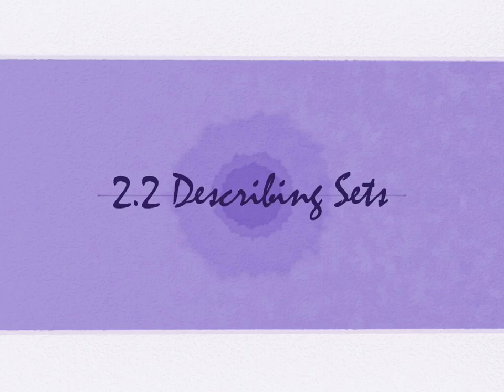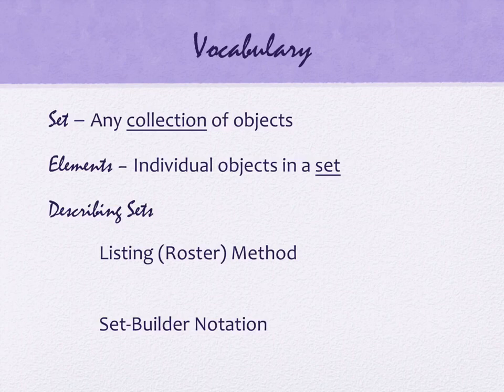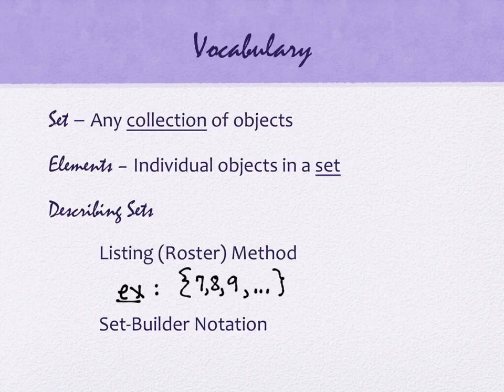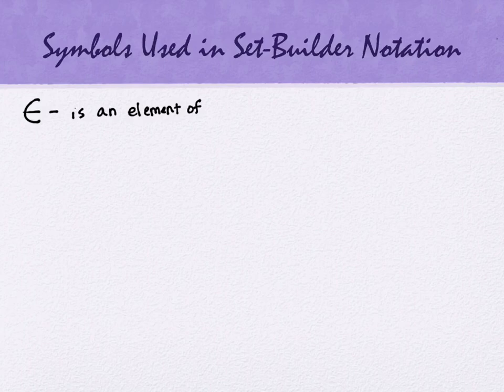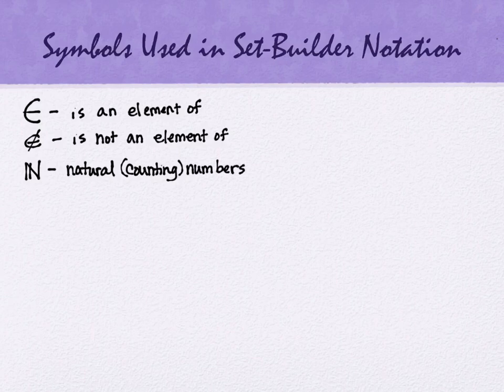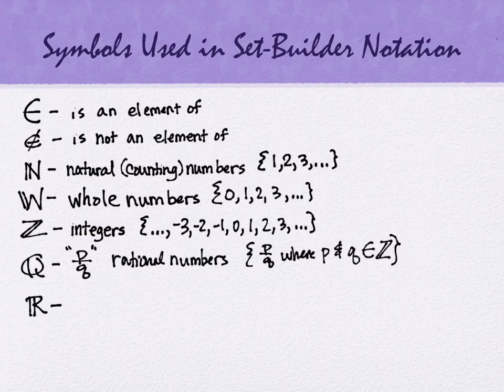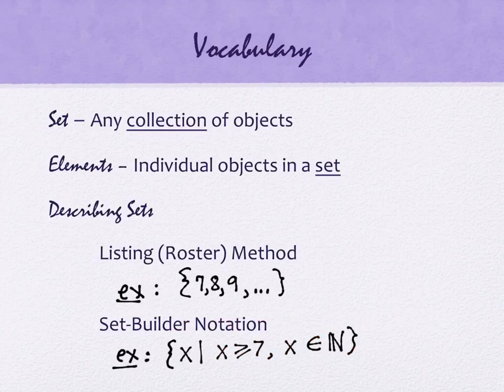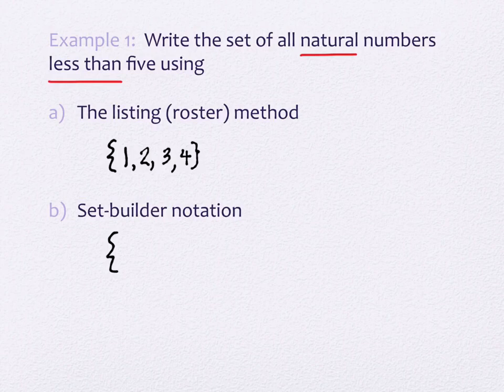2.2 Describing Sets (part 1)